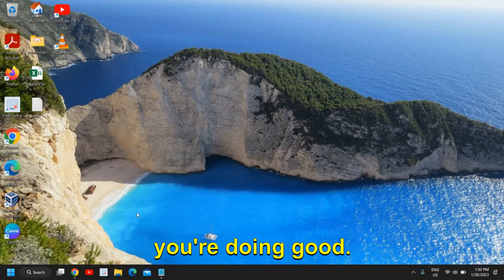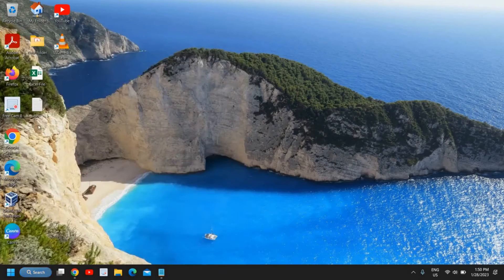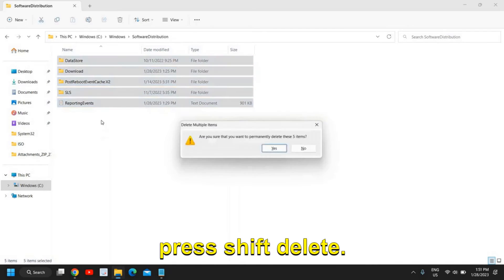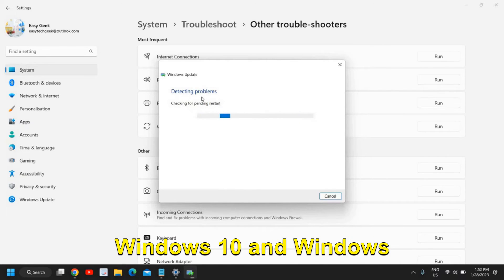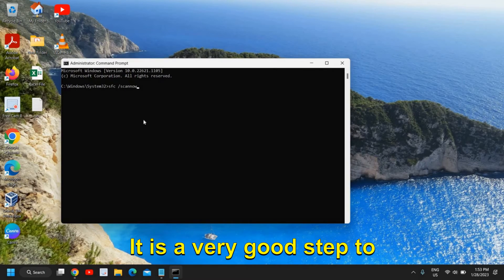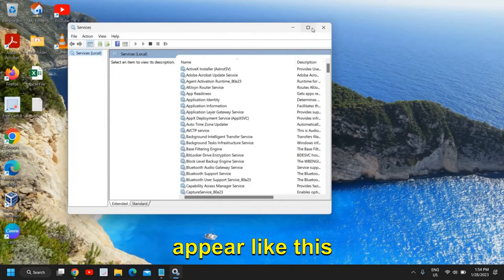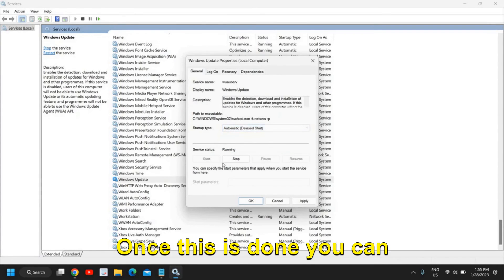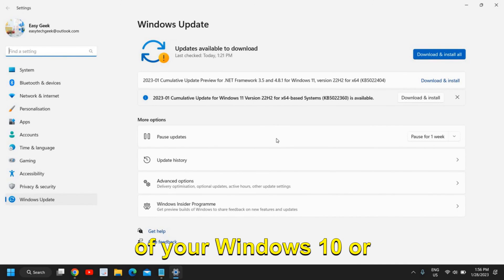FIX ALL Windows 11/10 Update Issues: The Ultimate Error Fix Guide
Are you tired of encountering frustrating update issues on your Windows 11 or Windows 10 operating system? Look no further! In this comprehensive video, we present the ultimate error fix guide to help you overcome common update problems and ensure a smooth and hassle-free experience.

Join us as we dive deep into the most common Windows update errors and provide step-by-step solutions to resolve them. From installation failures to compatibility issues, we've got you covered. Our expert tips and tricks will empower you to troubleshoot and fix errors like a pro, saving you time and frustration.

Discover effective techniques to troubleshoot update errors, learn how to identify the root causes, and implement the necessary fixes. We'll walk you through the entire process, ensuring that you have a clear understanding of each solution.

Stay up to date with the latest Windows features and security enhancements by conquering those update hurdles. Don't let error messages discourage you; take control of your Windows updates today!

Whether you're a beginner or an experienced user, this video is packed with valuable insights and practical advice to help you overcome any update-related challenges. Say goodbye to Windows 11/10 update issues and unlock the full potential of your operating system.

Let's conquer those update errors together and enjoy a seamless Windows experience!

Note: For personalized advice based on your specific system and update history, switch to Advanced mode and provide your channel data for tailored recommendations. You'll be amazed at the difference it can make!